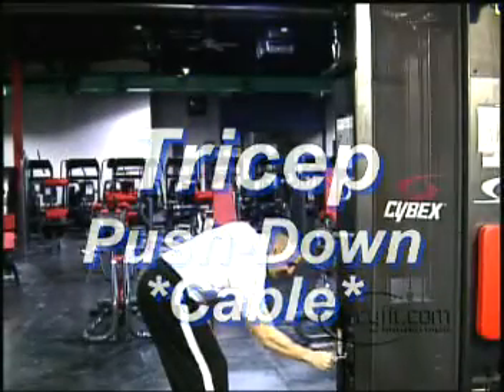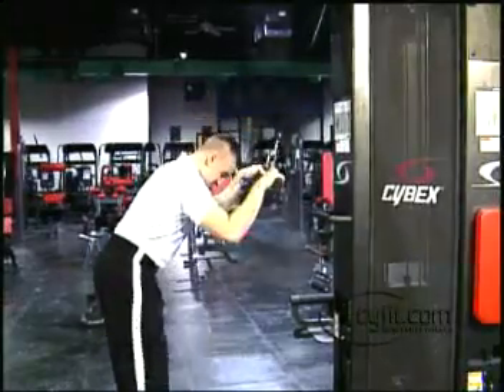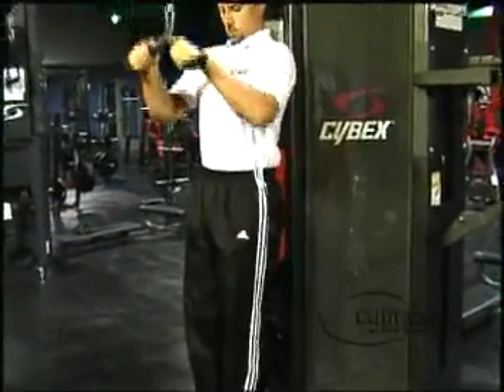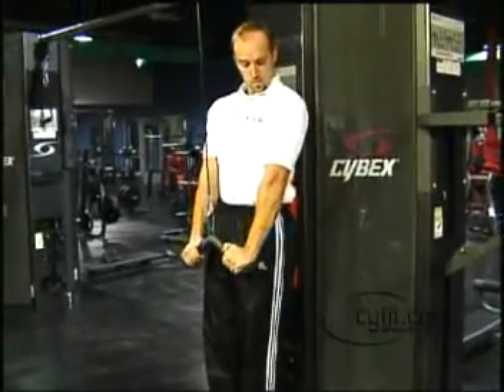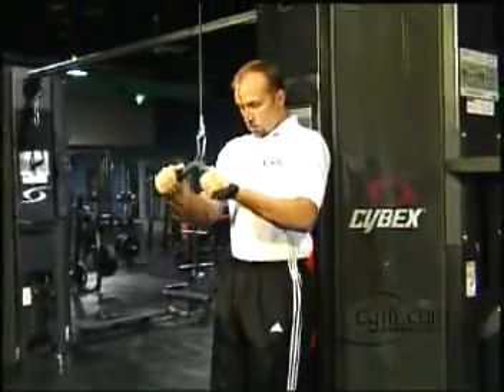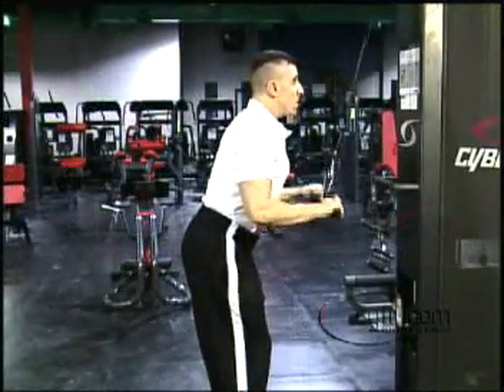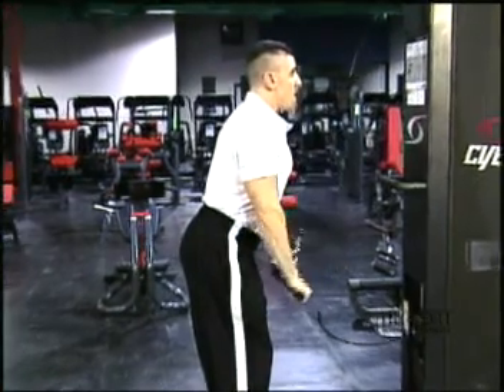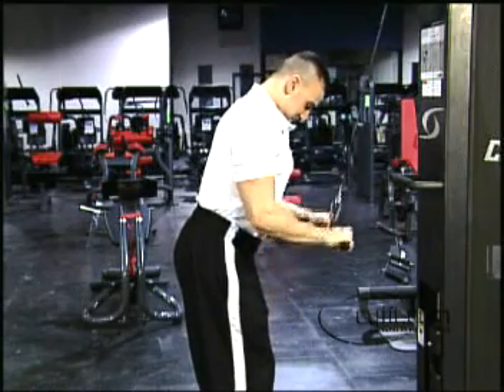Tricep Cable Push-downs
Instructional How-To Video Bodybuilding Tricep Cable Push-downs fitness powerlifting strength training workout exercise, Produced, directed & edited by Kent Field